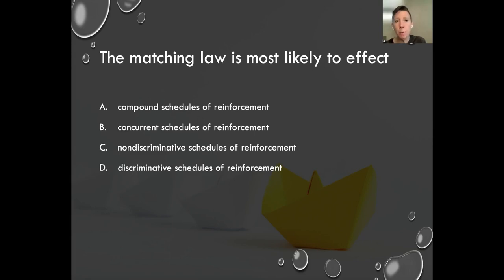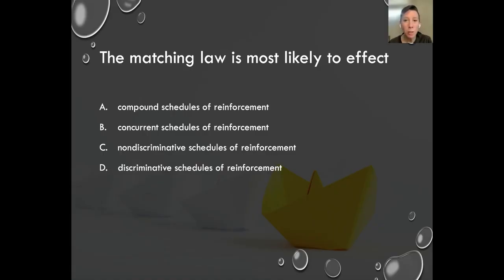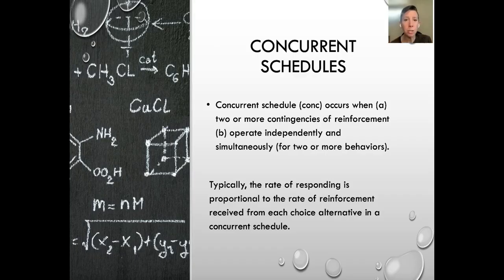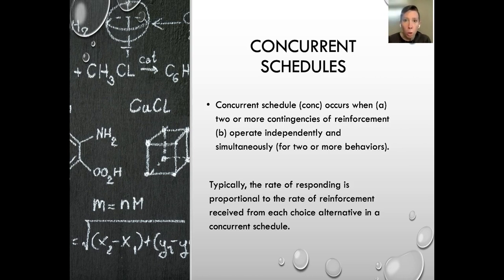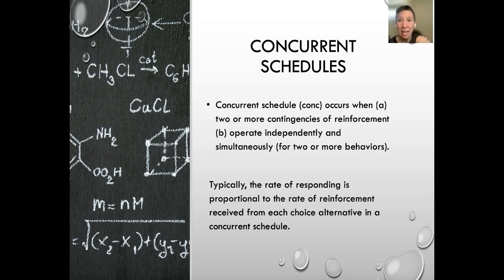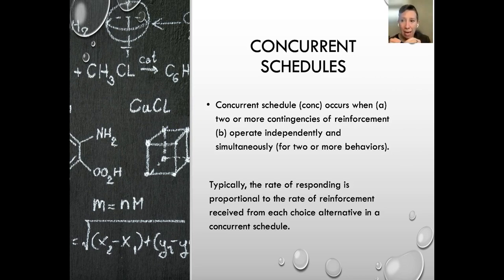B.10 Identify and distinguish among concurrent, multiple, and chained schedules of reinforcement Q3